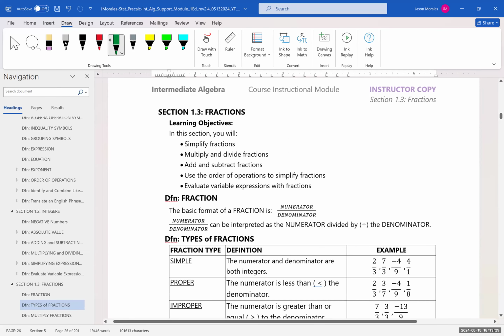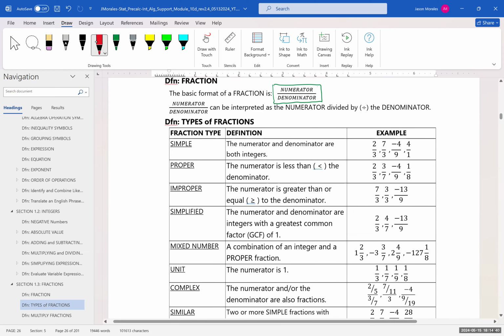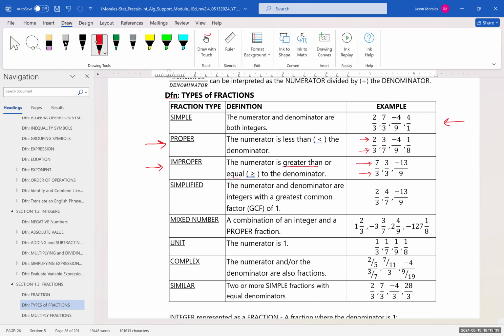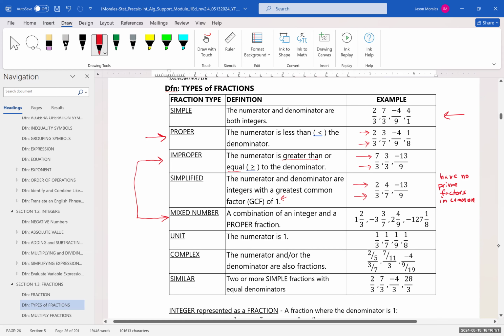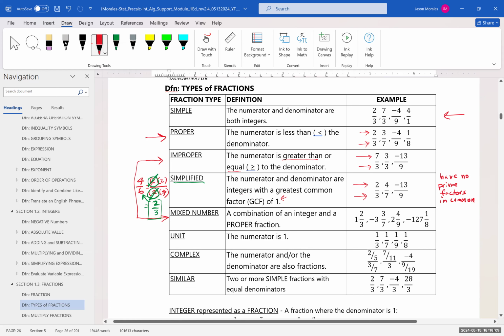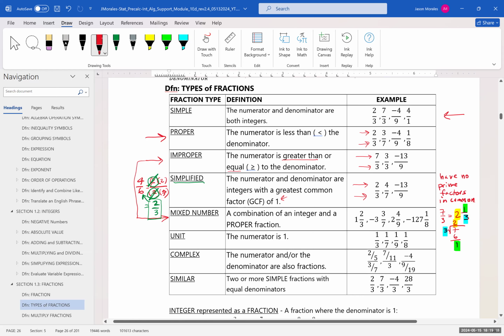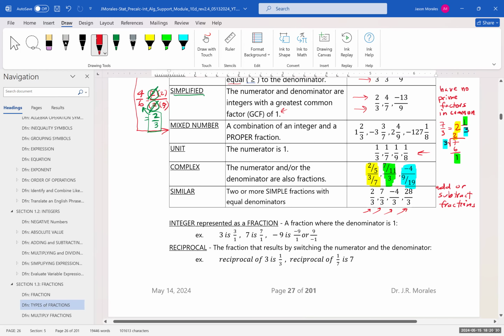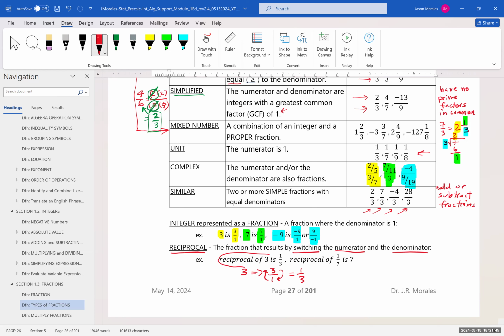IA 1.3 Dfn Fraction